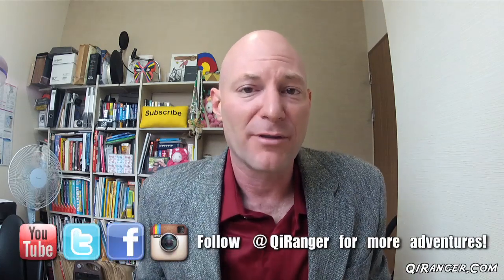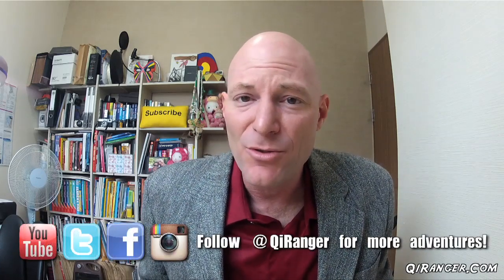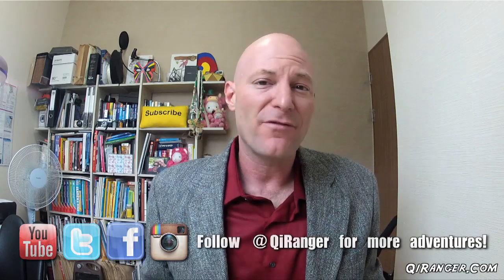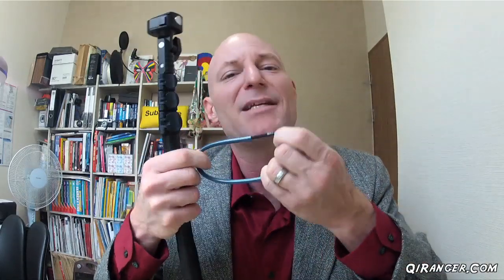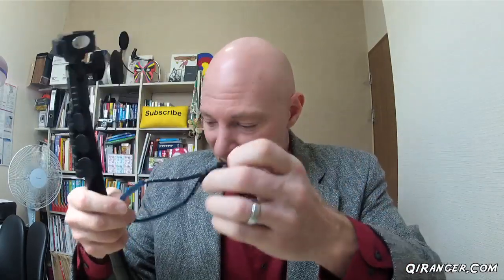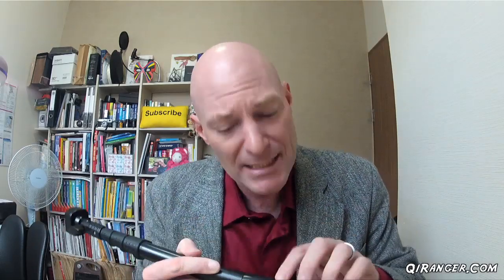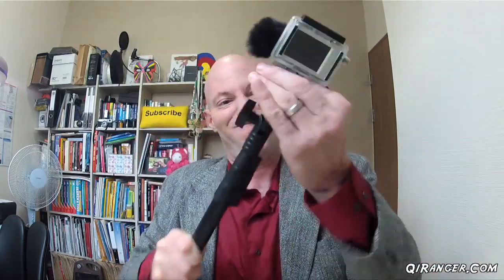QuikPod Review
This past December (2012), QuikPod sent me one of their monopods to review. Here are my thoughts on the device. While they did send me the device for free, the opinion in the video are my own and reflect my experiences of putting it through the paces for a month... after all, I nearly rubbed the name off the grip using it.